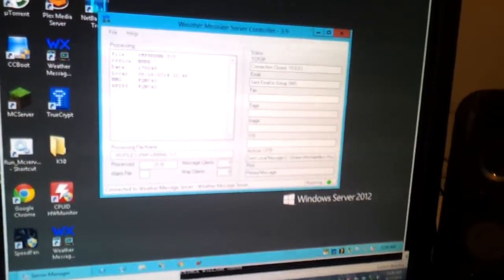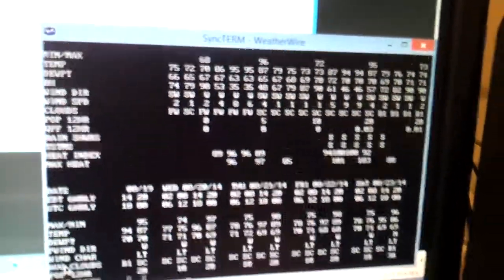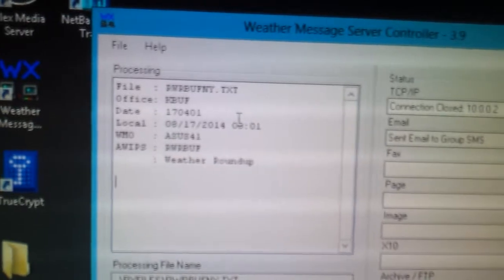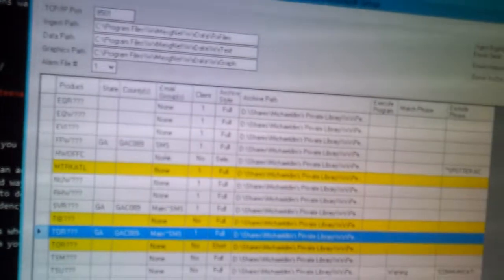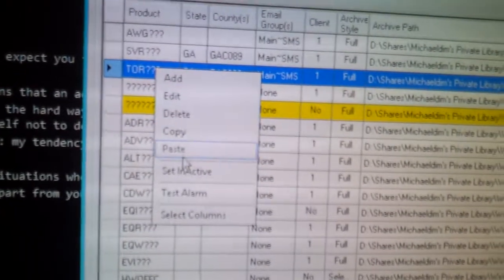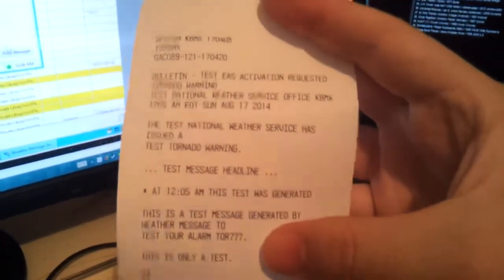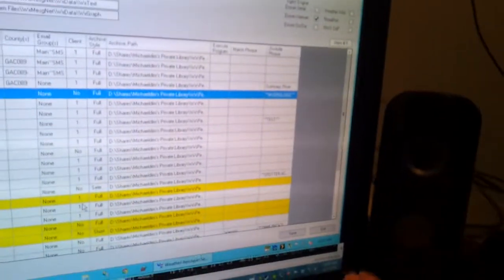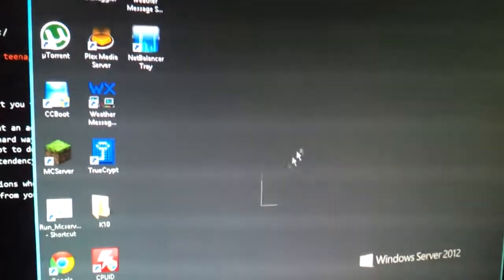Hella crazy weather thing